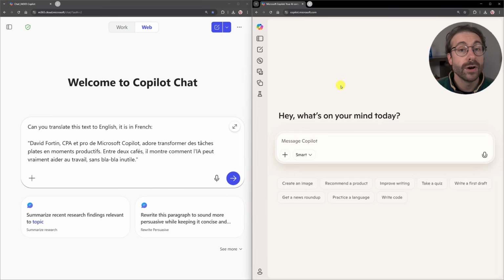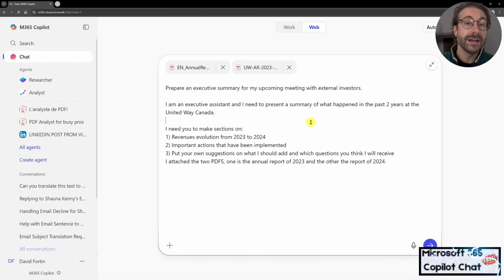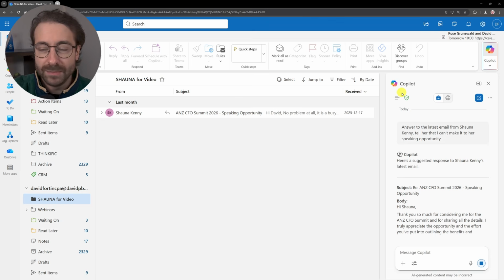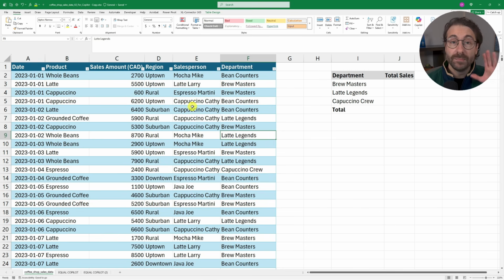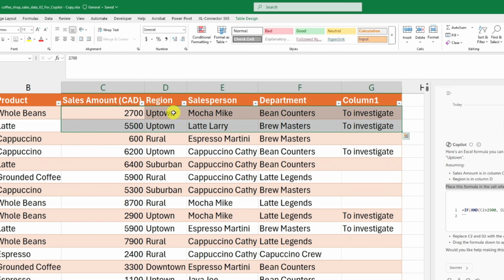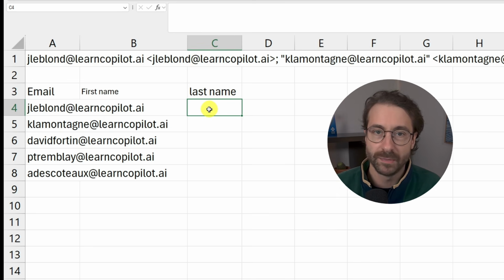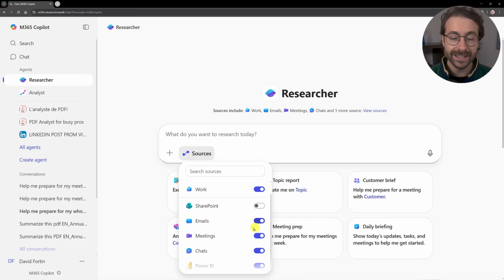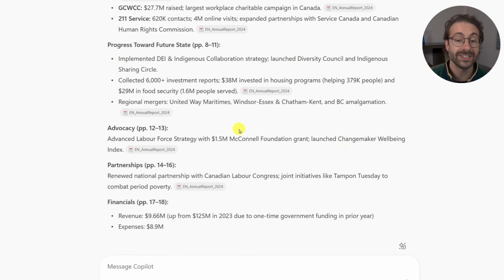The ULTIMATE Microsoft Copilot 2026 Tutorial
This is the most complete Microsoft 365 Copilot Tutorial you will find in 2026. I go from data security, how to log in the tool and how to use Microsoft Copilot to speed up your workflow. We will dive deeper into Microsoft Copilot use cases such as analyzing and comparing PDFs, how to use Copilot in Outlook to write emails with AI, how to use Copilot in Teams to take meeting notes for you. We will also explore how to write formulas with Copilot in Excel, and how to use the brand new =COPILOT() excel function. I'll also show you how to prepare for your presentations with Copilot in PowerPoint and how to make the most out of Copilot Agents, to streamline and increase your work productivity.

4️⃣ Excel file used in the video (YOU CAN MAKE A COPY - DONT REQUEST ACCESS) ➡️

⏰ Timecodes ⏰
00:00 - Microsoft Copilot 2026 Tutorial for Beginners
01:30 - Microsoft Copilot basics - Which Copilot Version Do You need?
02:48 - Microsoft 365 Copilot Data SEcurity
03:30 - Do your first prompt with Microsoft Copilot
04:25 - Grab my free Copilot Jumpstart Toolkit
04:51 - Use Case #1 - Compare PDFs using Microsoft Copilot
08:23 - Use Case #2 - Write Emails using Copilot in Outlook & Microsoft Copilot Chat
10:47 - Use Case #3 - Take meeting notes with Copilot in Teams (Without typing anything)
12:50 - Microsoft Copilot Course For Beginners - The Best Copilot Course on the market
13:53 - Copilot in Excel | Let AI Write Functions & Formulas for you!
17:37 - Copilot in Excel | =COPILOT() The Best Excel Function Ever Made?
20:28 - Copilot in PowerPoint, let AI help you prepare for your presentations
22:11 - Copilot Agents | Automate your boring and repetitive tasks